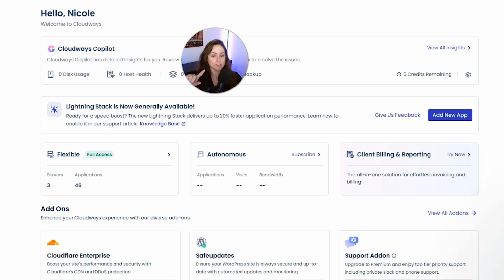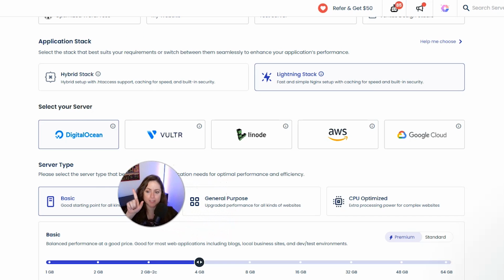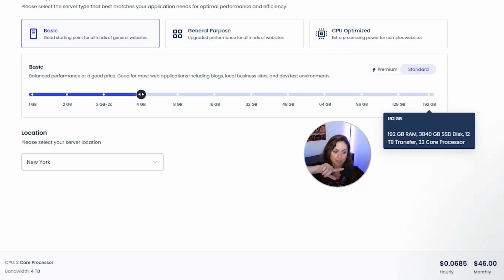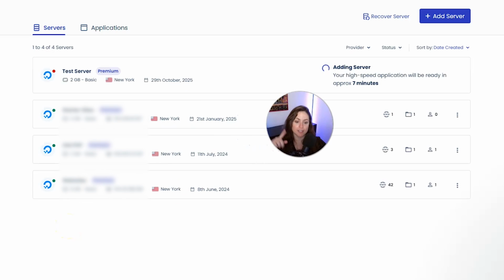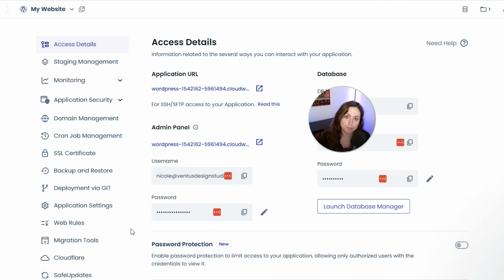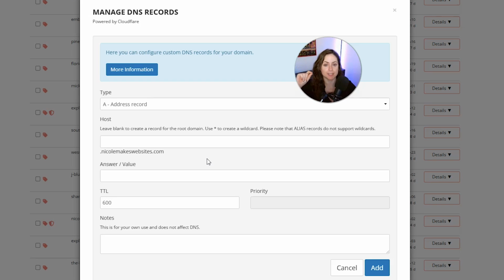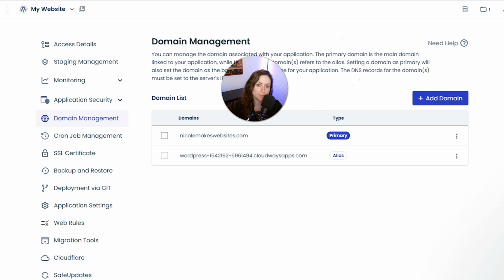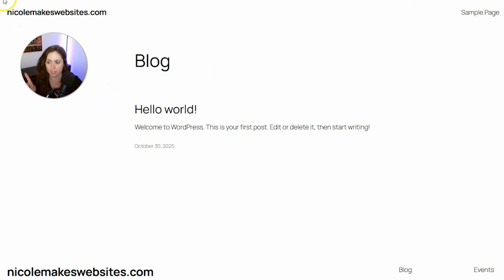Set Up WordPress on Cloudways (Quick and Easy Step-by-Step Guide)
WordPress is the only way I make websites, and Cloudways is the host I always recommend. It’s managed cloud hosting, so you get all the benefits of speed, scalability, and reliability, without the hassle of managing your own server. In this video, I’ll show you step-by-step how to set up WordPress on Cloudways, point your domain, and secure your site with SSL.

00:00 Intro
00:48 Install WordPress Application
04:47 Point Domain
07:11 Set Up SSL

RESOURCES